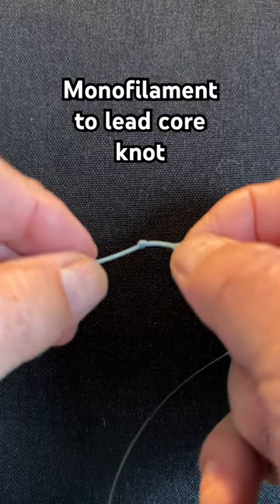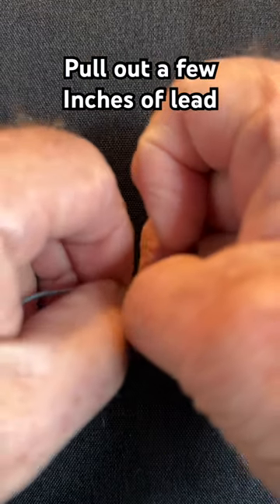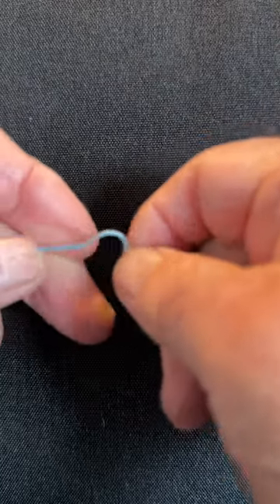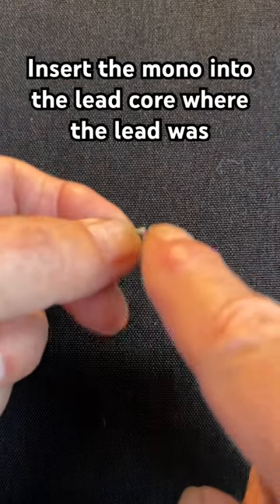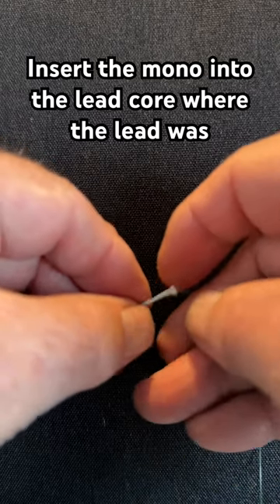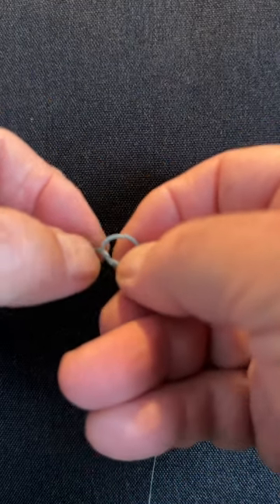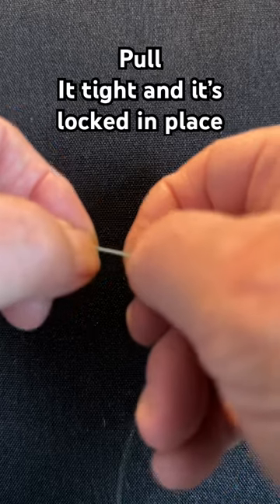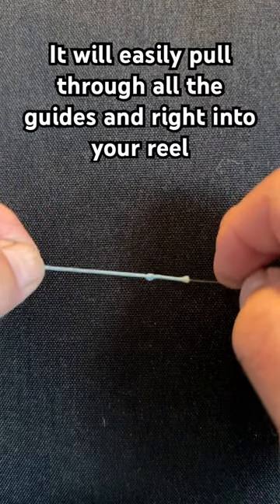Monofilament to lead core knot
When using lead Coraline for Walleye Fishing, it always seems to be a struggle connecting your monofilament leader to the lead core. Here is an easy simple knot to tie that will allow you to use as much monofilament leader as you like.